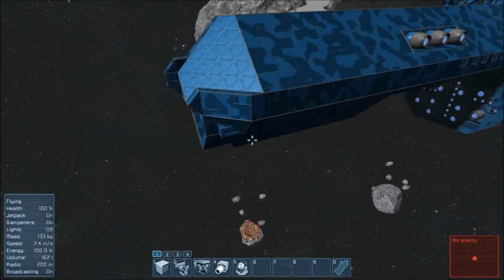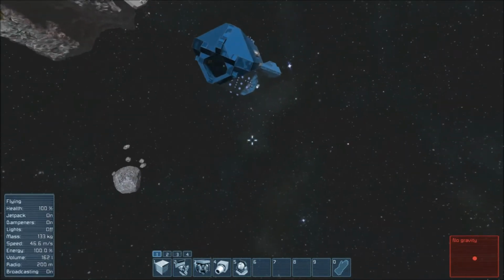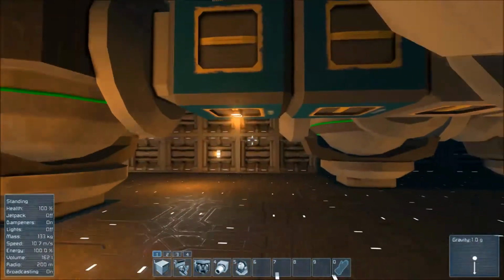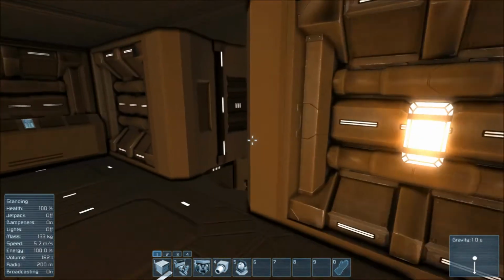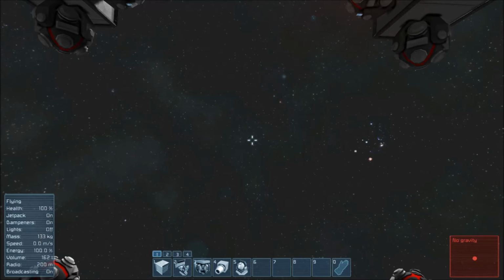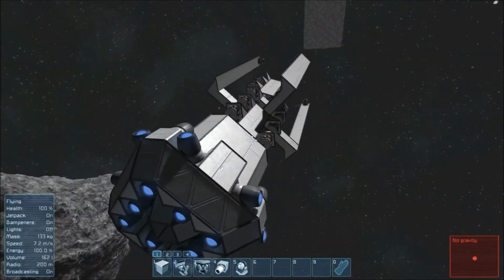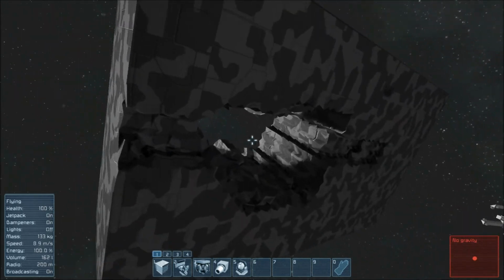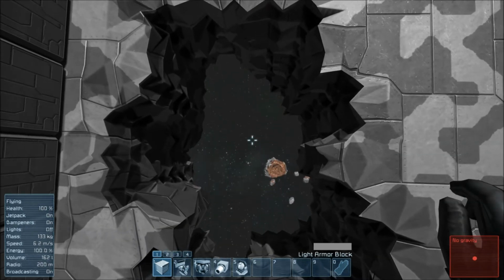Space Engineers the Particle Cannons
Shooting through 10 layers of heavy armor in one shot, for the win.